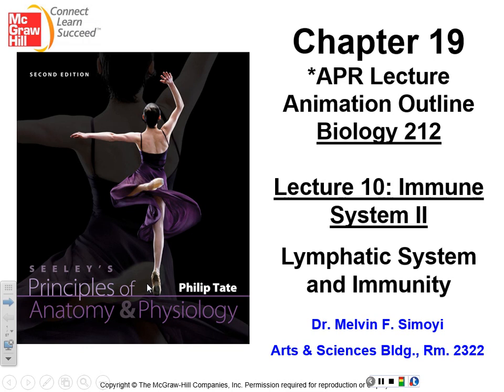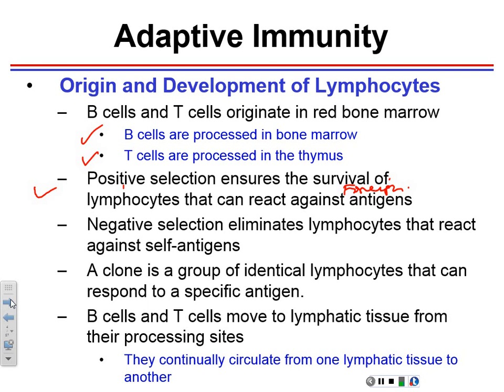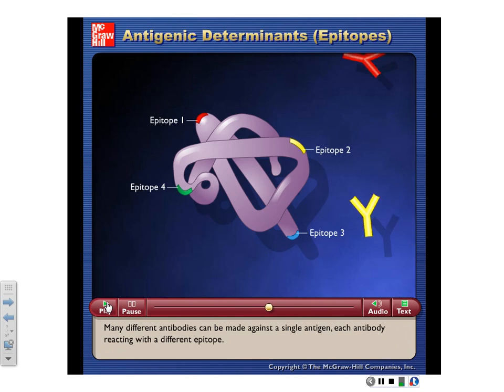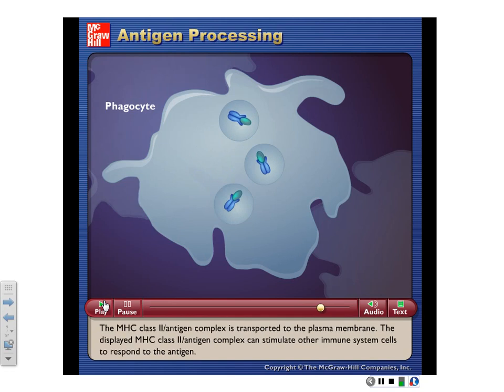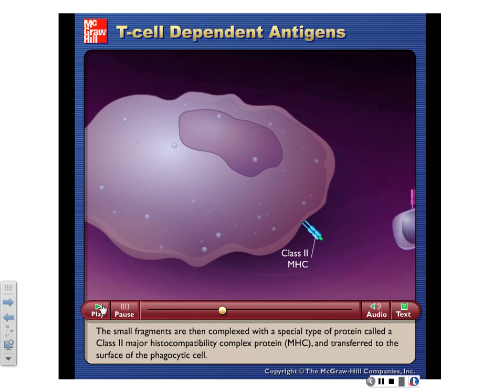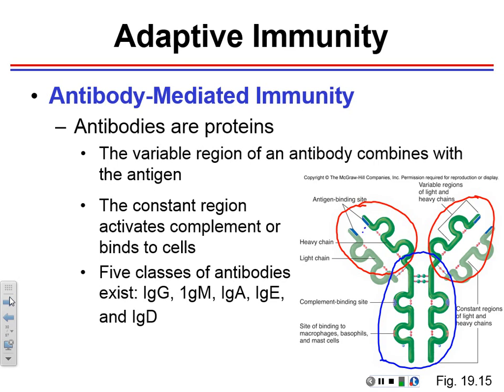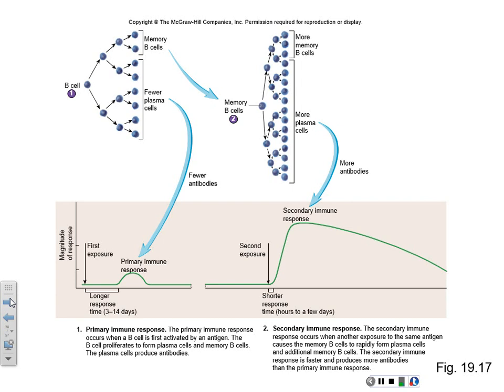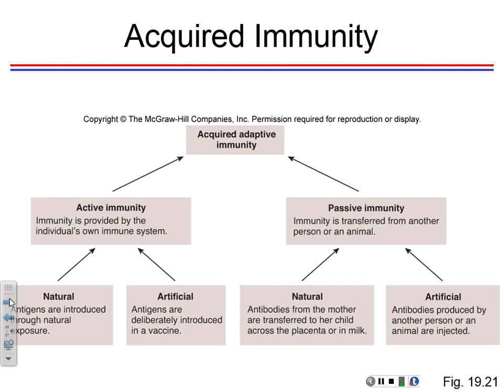Lecture 10 Immune System II-Mon, Oct 06, 08 30 AM